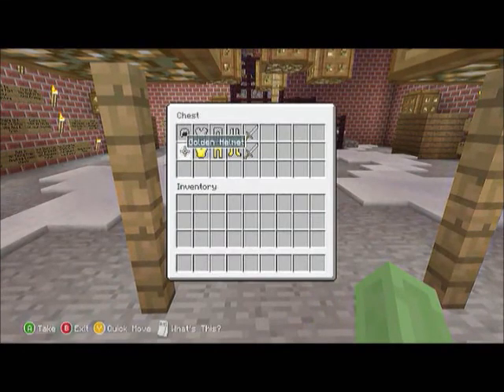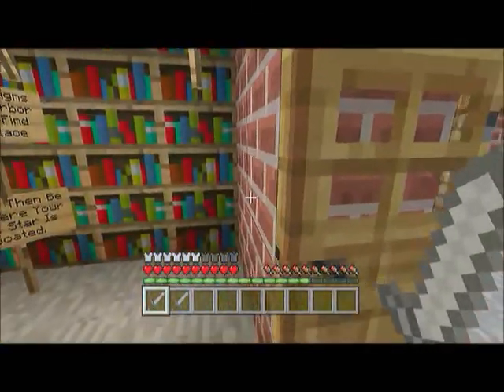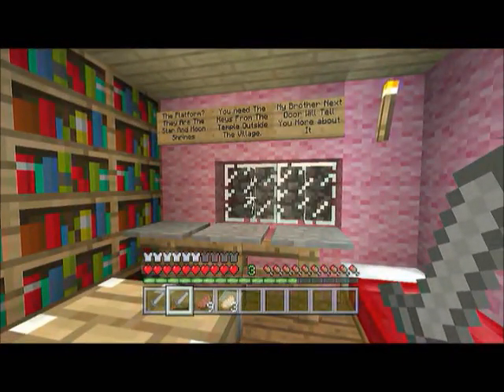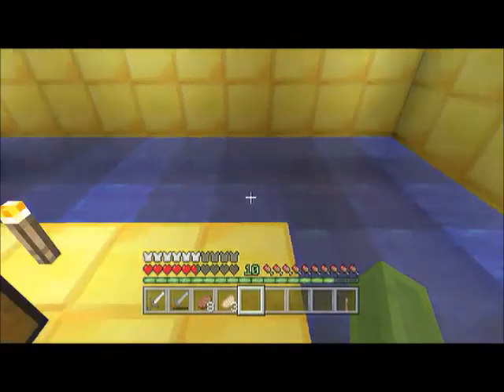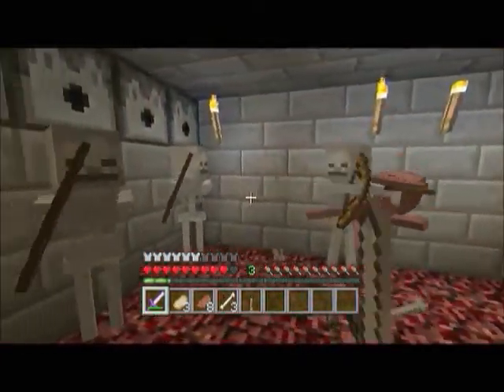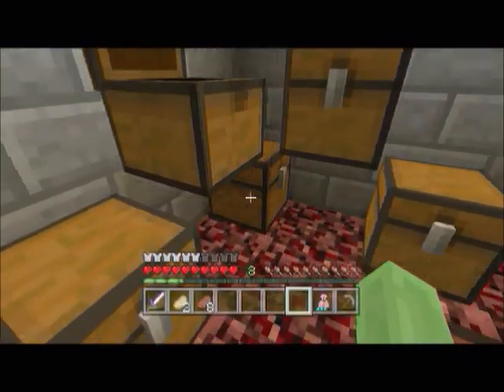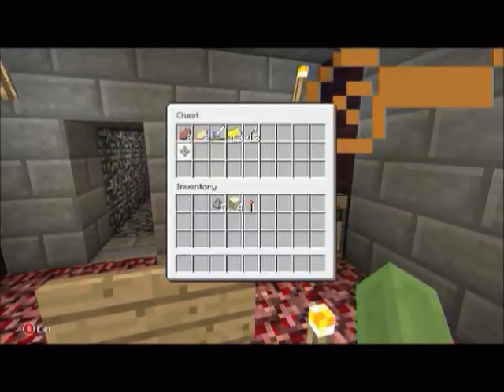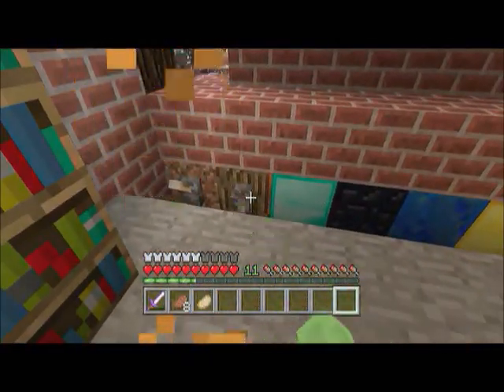Paper Mario: The Thousand Year Door - Minecraft Adventure Map!! Part #1!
This is the first part of my paper mario adventure map!!! Map made by XStark1ll3rX!